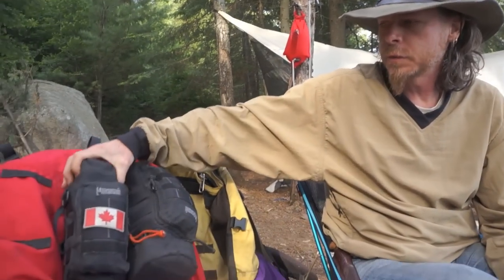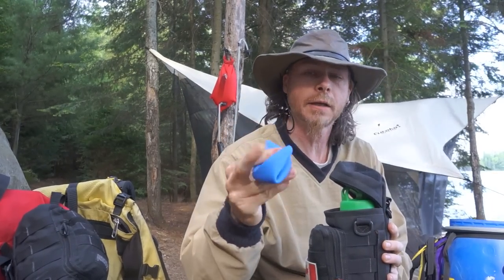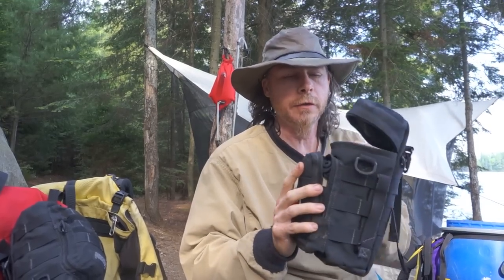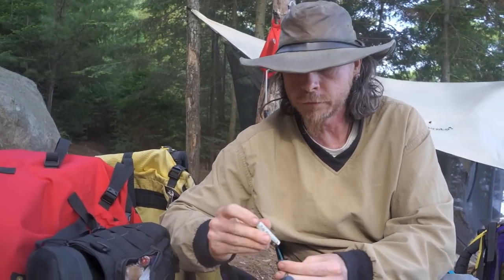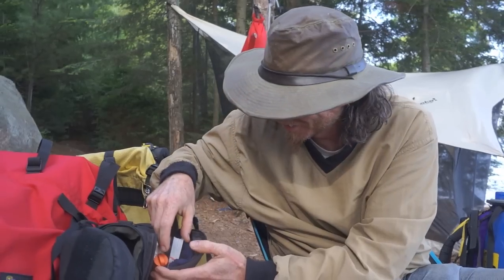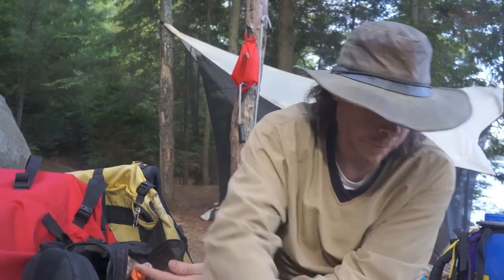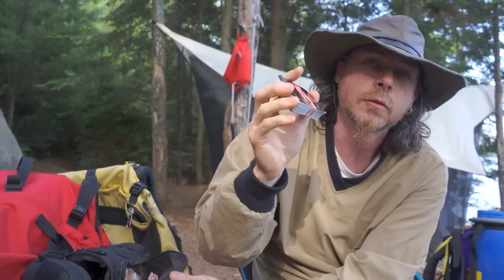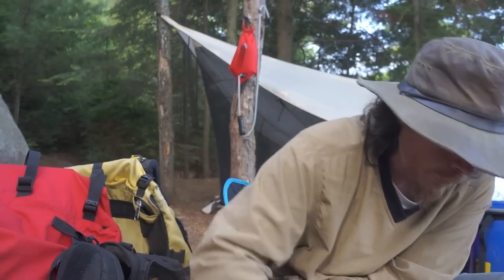Maxpedition bottle holder bags for canoe trips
Tim Foley, owner of Canadian Outdoor
shows how he's using two Maxpedition water bottle bags to store all kinds of useful external gear outside his main canoe pack.